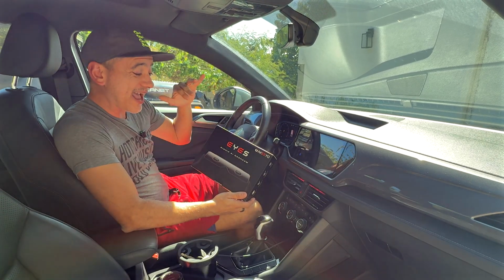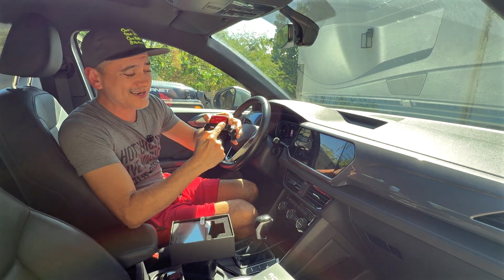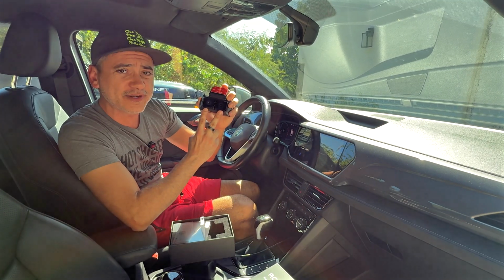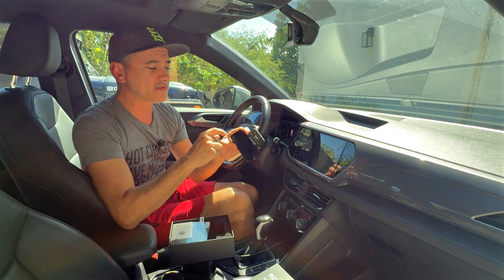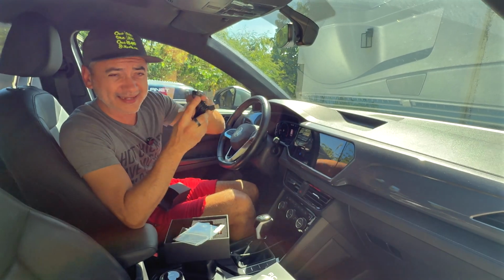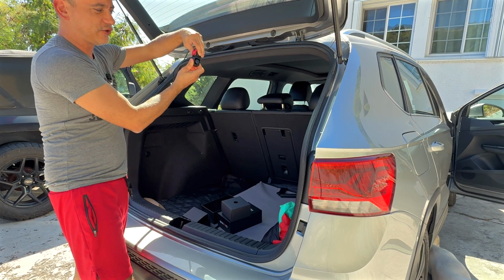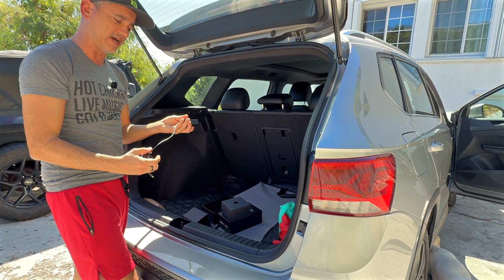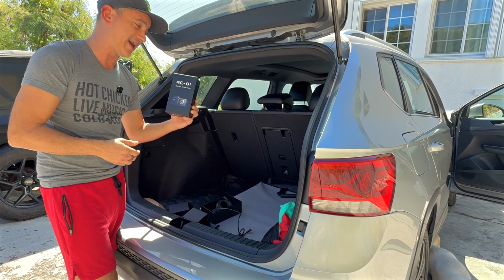Is The Eyes Bionic AI Dash Cam The BEST Way To Drive SAFELY?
EYES 2K 3Channel Dash Cam Front and Rear, 5G WiFi 4" IPS Touchscreen Car Camera, 3*2K Dash Camera with ADAS&BSD Assistance, GPS, WDR Night Vision, Voice Control, APP Control, G-Sensor, 24H Parking Mode+64G TF (this is an Amazon affiliate link)

DESCRIPTION: The EYES 2K 3Channel Dash Cam offers comprehensive coverage with three 2K resolution cameras, capturing front, rear, and interior views for enhanced vehicle security. Its 4-inch IPS touchscreen and 5G WiFi connectivity provide seamless operation and quick access to footage via the accompanying app. Equipped with Advanced Driver Assistance Systems (ADAS) and Blind Spot Detection (BSD), this dash cam enhances driving safety by alerting you to potential hazards. With features like WDR night vision, voice control, GPS tracking, G-Sensor, and 24-hour parking mode, the EYES 2K Dash Cam ensures reliable performance and peace of mind on the road.

Our Favorite iPhone
Our Mics
Our Outdoor Lights

Our Favorite Mirrorless Camera
Our Go-To Wide Angle Lens
Our Nifty 50

Want to drive safely? Check out the Eyes Bionic AI Dash Cam! With G-sensor, voice control, ADAS, and BSD, it may just be the best dash cam for you.